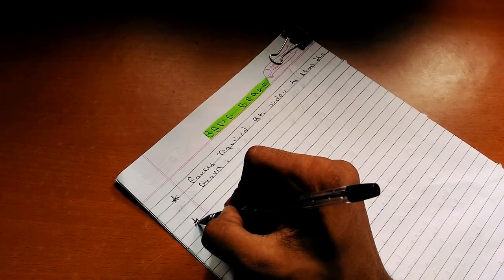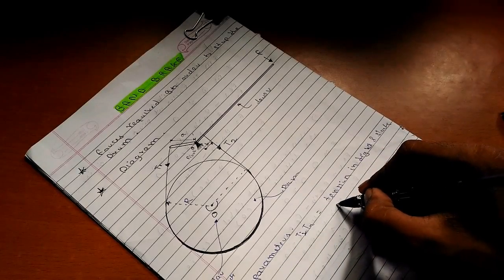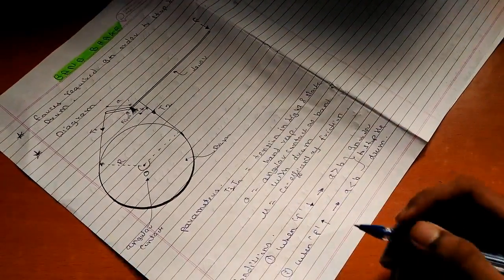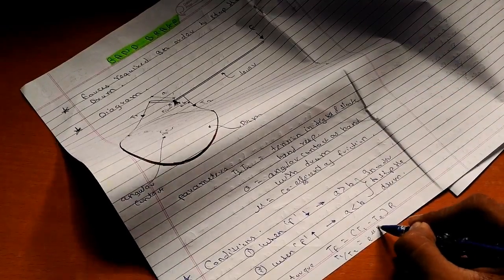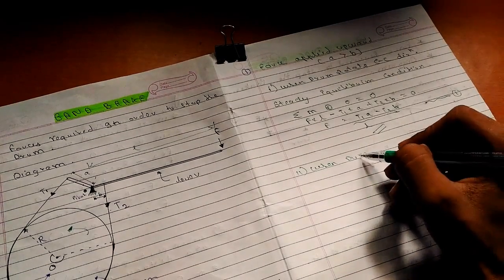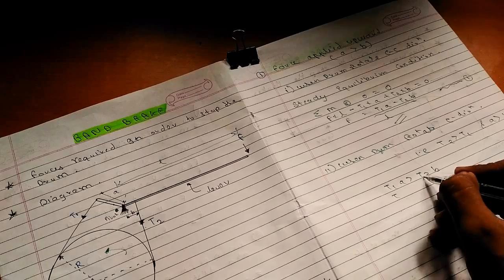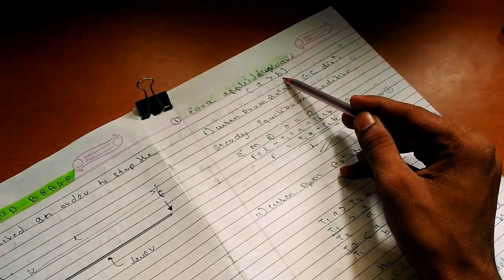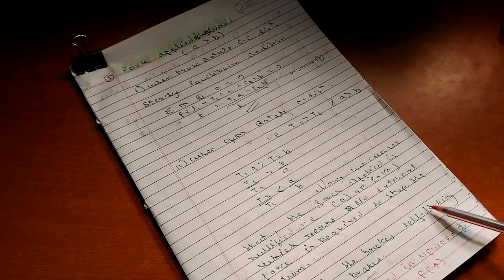Band Brake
here will find the diagram for the band brake ,
definition for the band brake ,
parameters of Band break ,
derivation of Band break in which we will find the force required to stop the Drum rotation